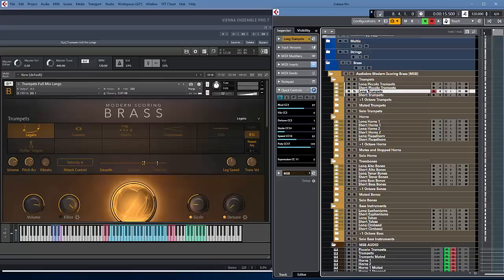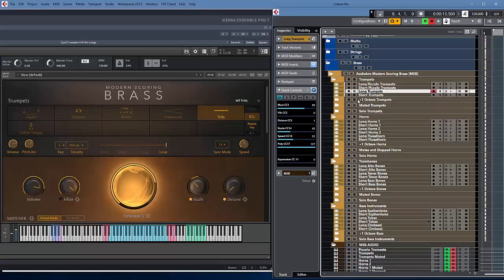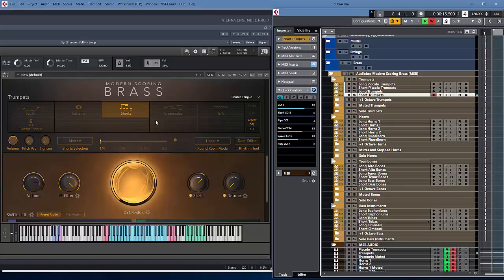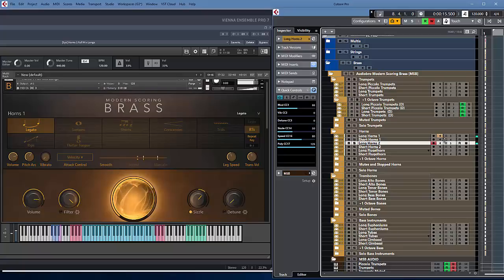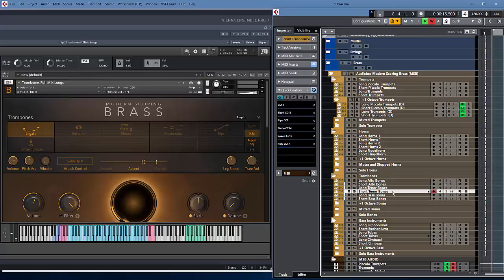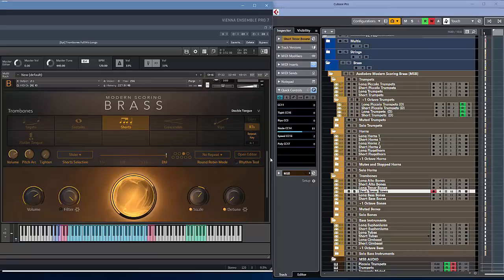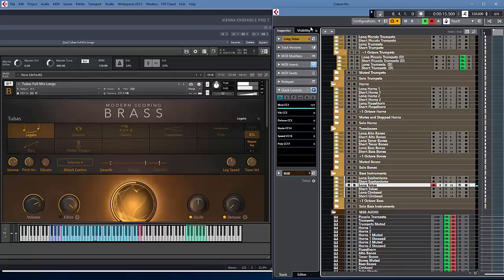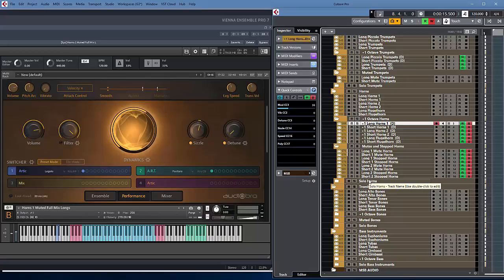AudioBro Modern Scoring Brass: 30 min overview in a template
A (relatively) brief overview of Audibro's Modern Scoring Brass, and how I have it set up in my template, using Cubase 10 and VE Pro 7 in Win 10 Pro.

Trumpets inc general features and articulations 1m 10s
Horns 11m 22s
(Intuition solo horn patches 18m 29s)
Trombones 20m 30s
Bass Instruments 25m 35s
Muted Instruments 30m 22s